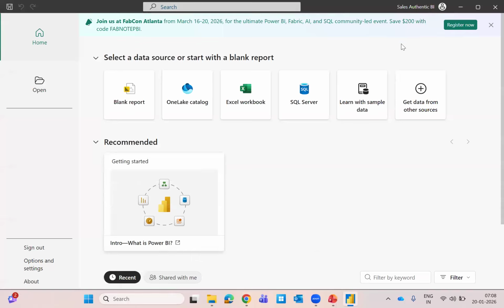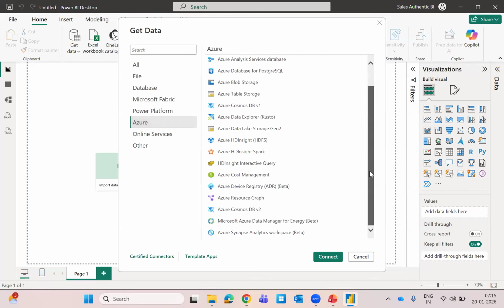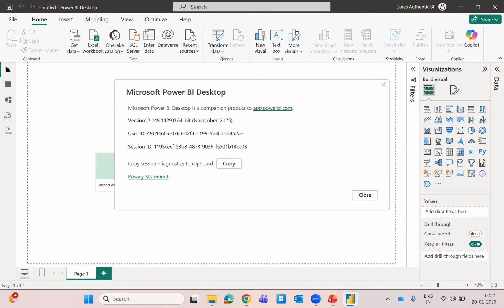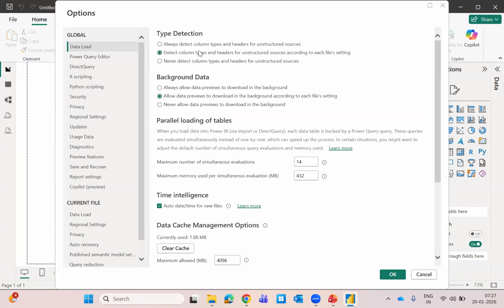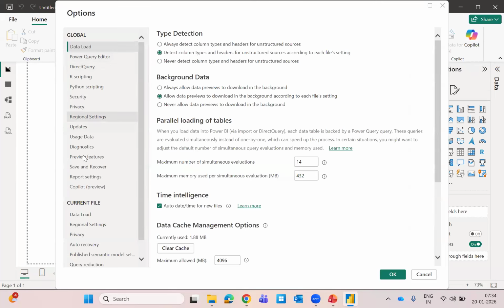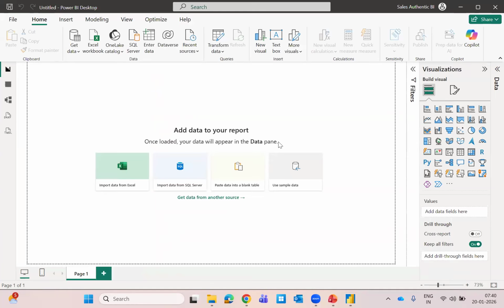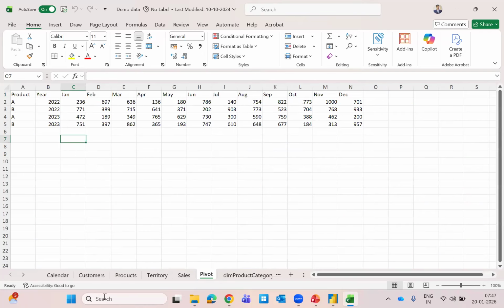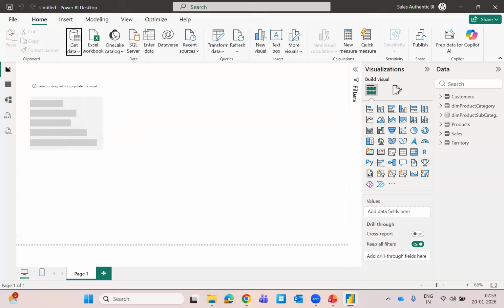Power BI Training Session 2